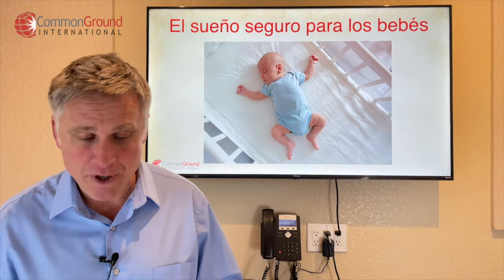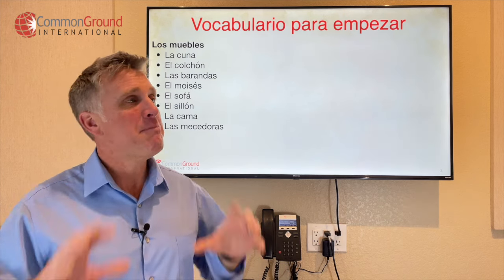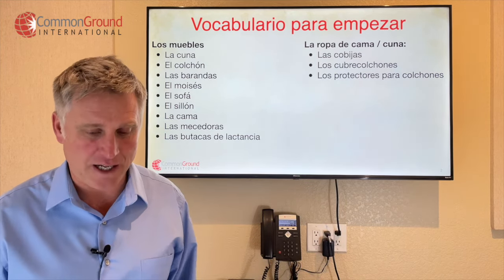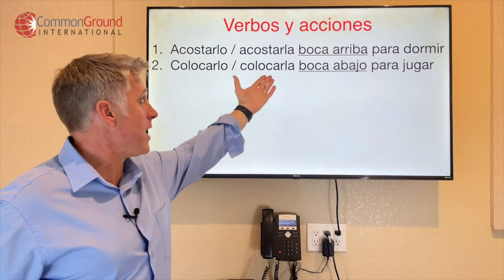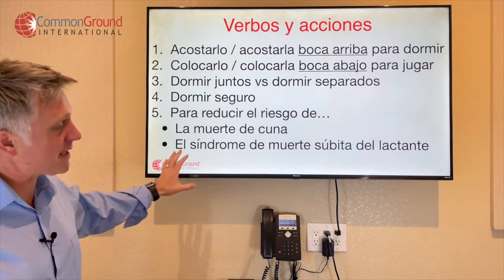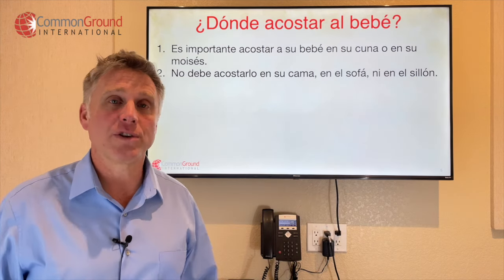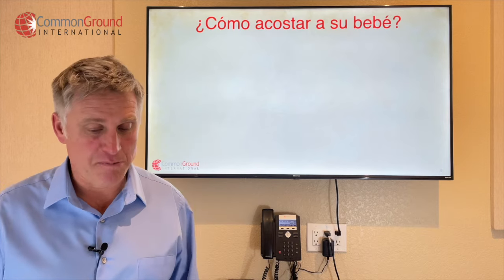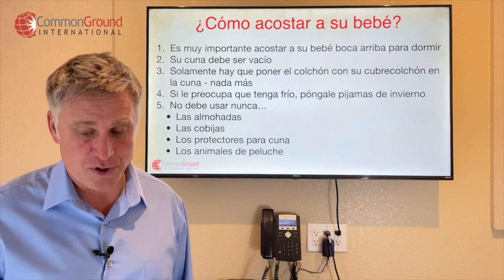Explaining Safe Sleep Recommendations in Spanish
Do you ever have to educate new parents about safe sleep recommendations?

We all know that the "back to sleep & belly to play" campaign has had a great effect on reducing the incidence of SIDS in babies... but how do you explain it in Spanish?

In today's lesson you're going to learn all the vocabulary and phrasing you need to:
- explain back to sleep and belly to play
- describe a safe crib
- teach where to put babies to bed
- teach how to put babies to bed

Check out the full blog post to get the lesson notes and practice the lesson vocabulary